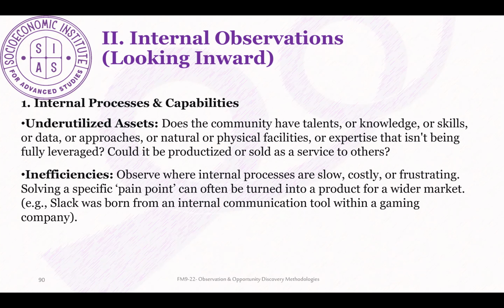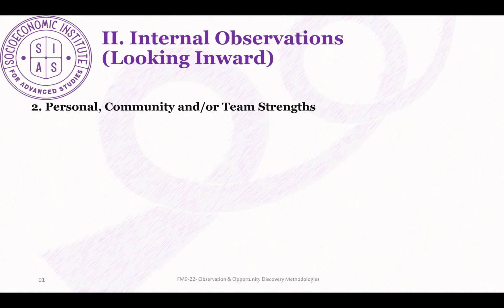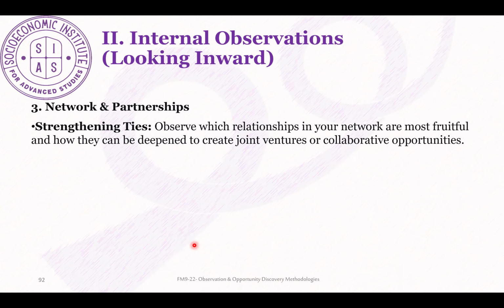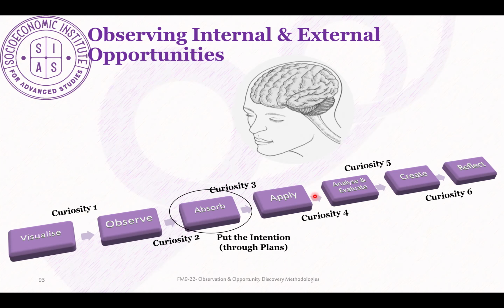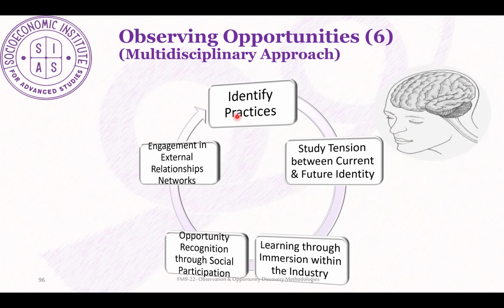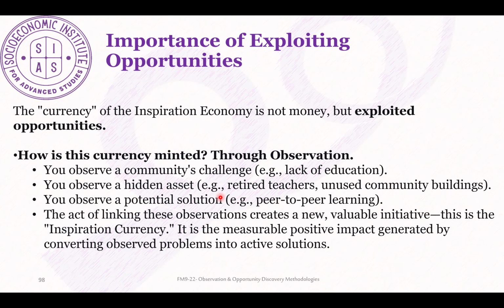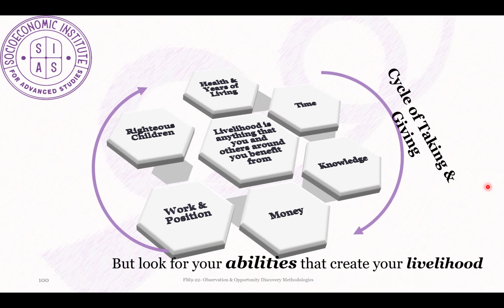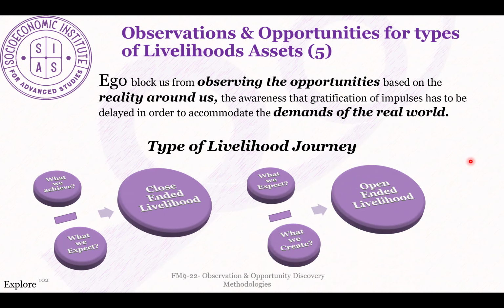FM9-22- Observation & Opportunity Discovery Method- Internal Observations (Looking Inward)-p10